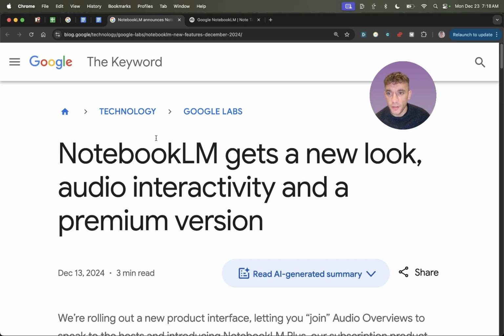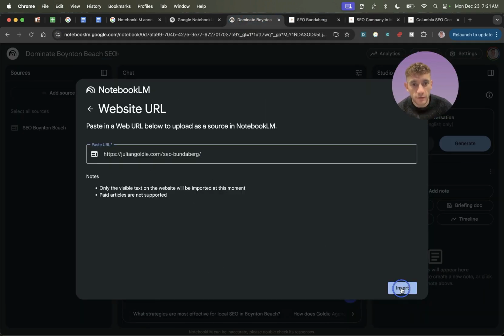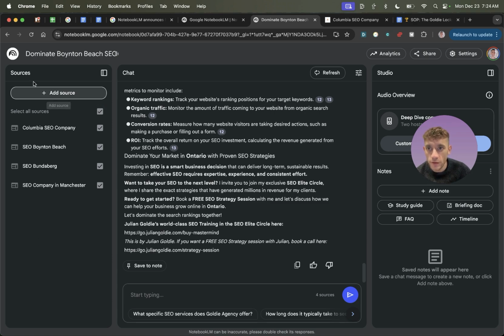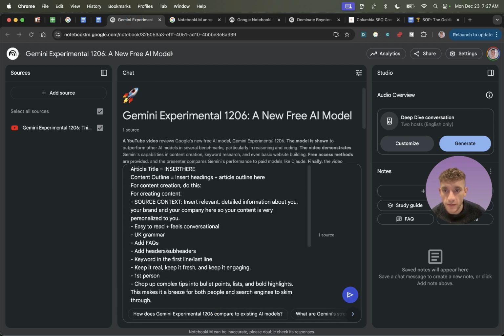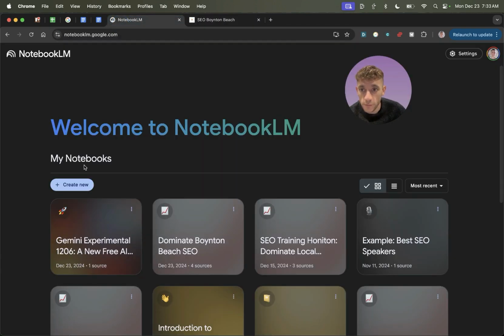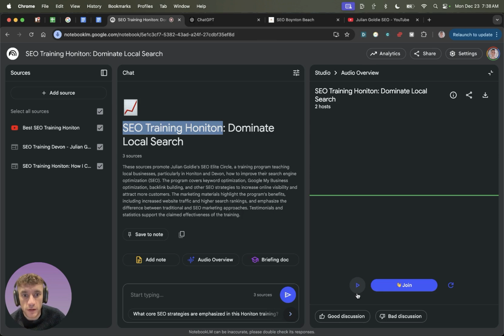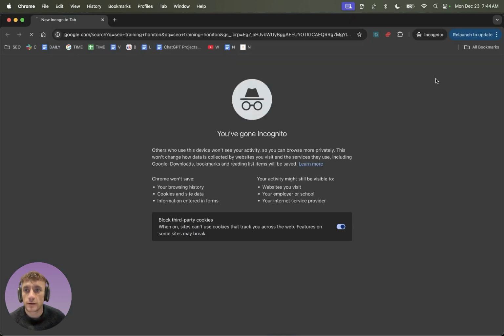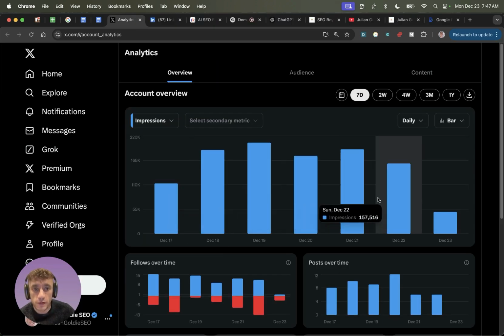New Google NotebookLM Update Is INSANE (FREE!) 🤯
Unlocking the Power of Notebook LM for SEO: Content Creation, Traffic & More!

In this video, we delve into the newest updates of Notebook LM announced this December. Explore how to use Notebook LM for SEO, content creation, lead generation, traffic boost, and increased sales. Learn how to gain free access to the tool, create personalized content, and avoid generic output. We'll also cover how to transform YouTube videos into blog posts, generate YouTube videos effortlessly, and repurpose content across various platforms. Don't miss out on our free SEO course and strategy sessions designed to help you grow your website traffic and boost sales.

00:00 Introduction to Notebook LM Updates
00:33 Getting Started with Notebook LM
00:56 Training Notebook LM with Your Data
02:10 Generating SEO Content with Notebook LM
04:52 Video to Blog Method
06:51 Creating YouTube Videos with Notebook LM
12:49 Repurposing Content Across Platforms
14:27 Conclusion and Free Resources